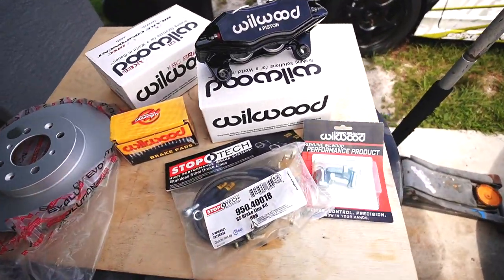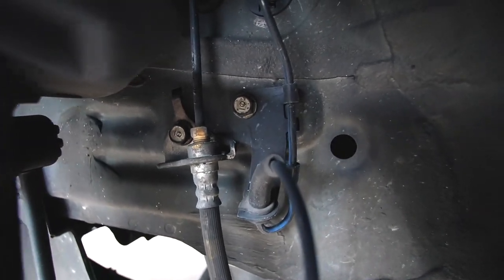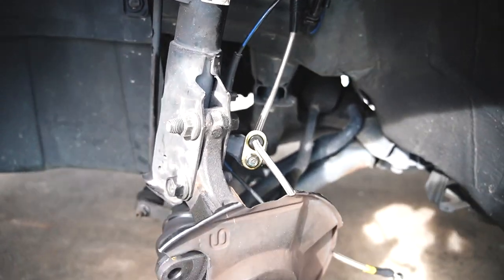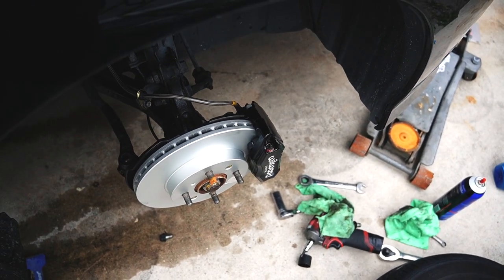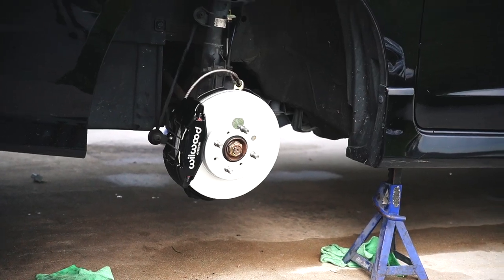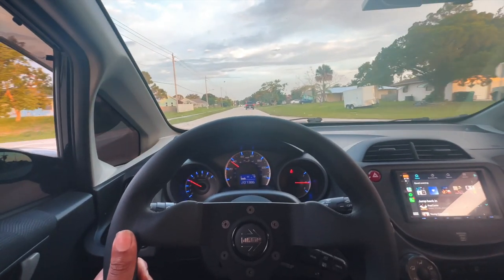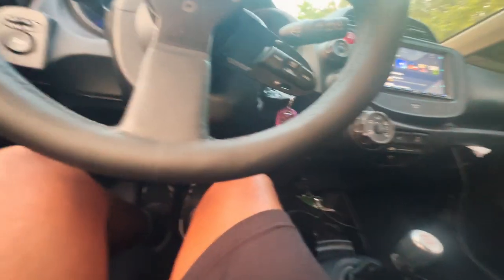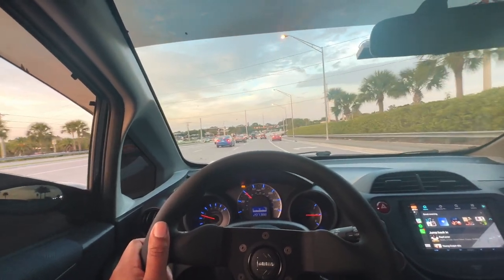WILWOOD 4 PISTON BIG BRAKE KIT UPGRADE! - Honda Fit Build Series (EP.7)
Whaddup QT!? In episode 7 of the Honda Fit build series, I install the Wilwood DPHA 4 piston caliper kit to Improve the overall performance of my driving experience.

2011 Honda Fit Sport